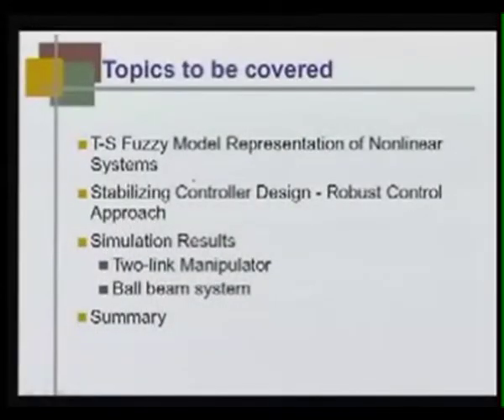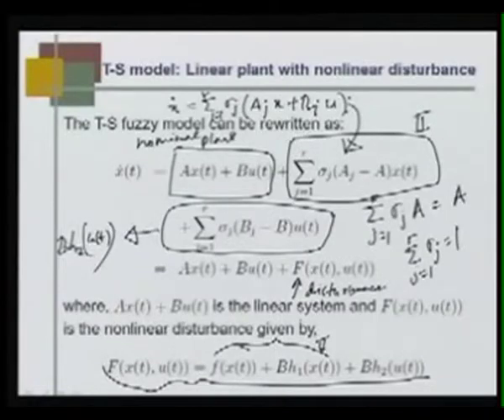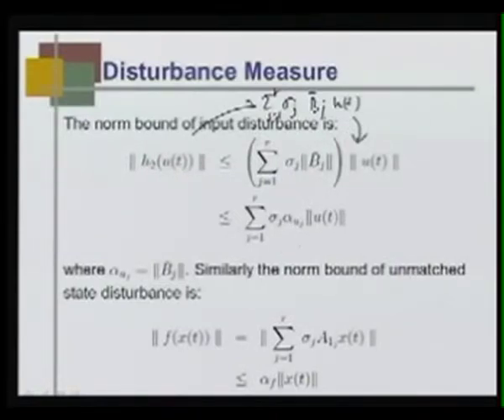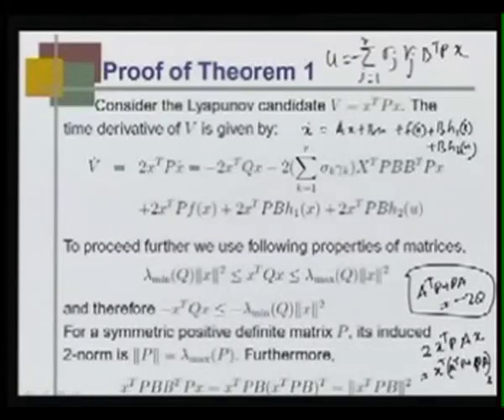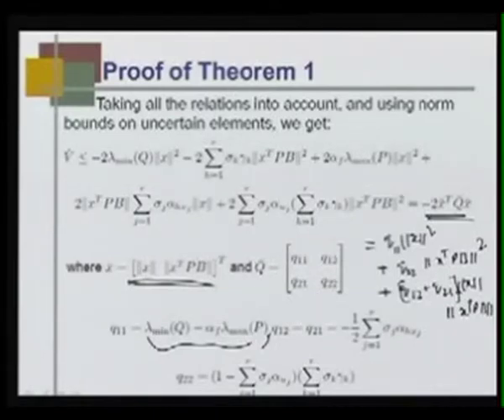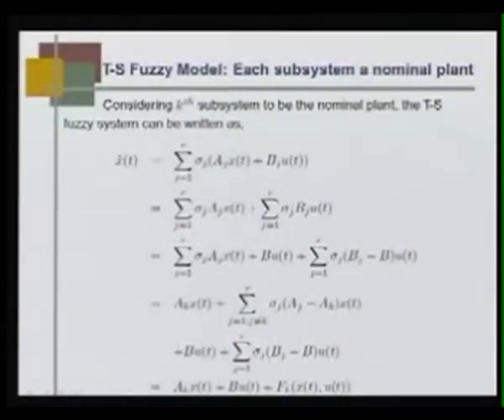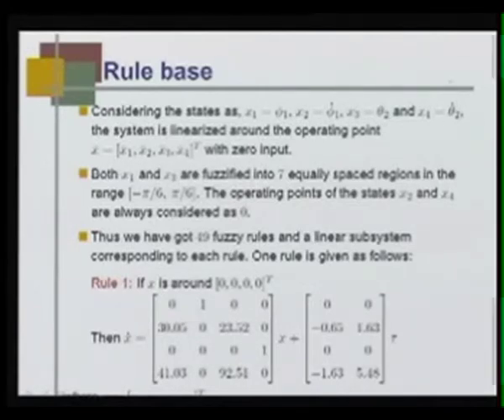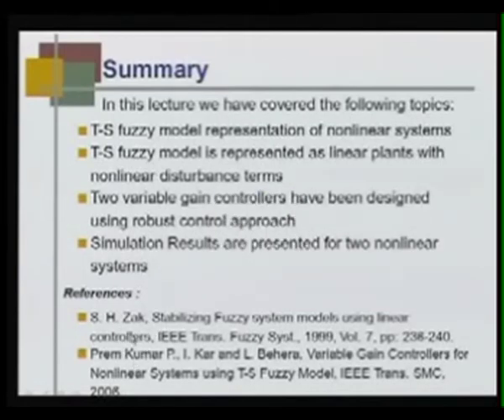Controller Design for a T-S Fuzzy model